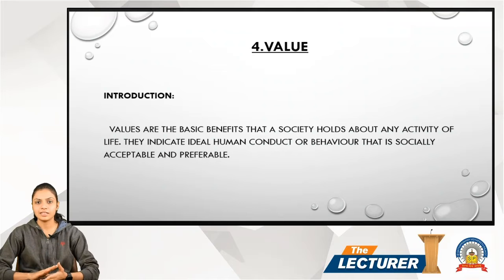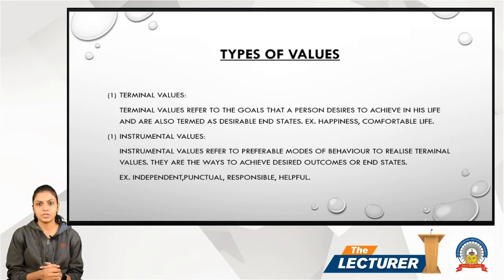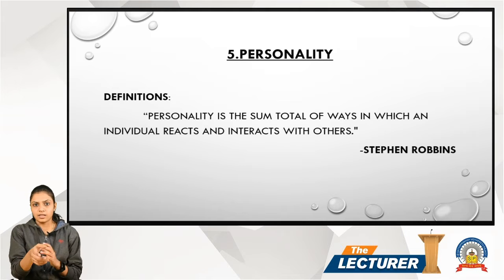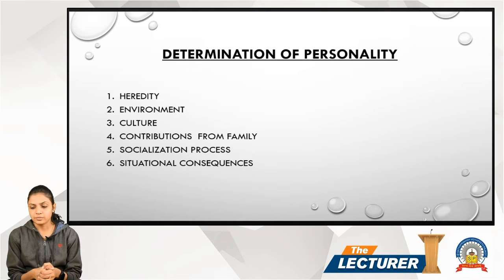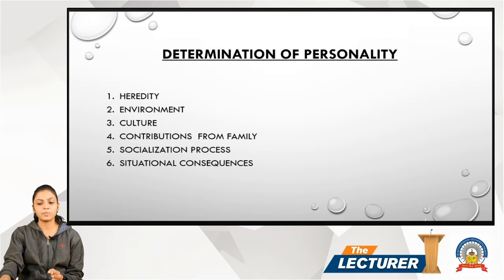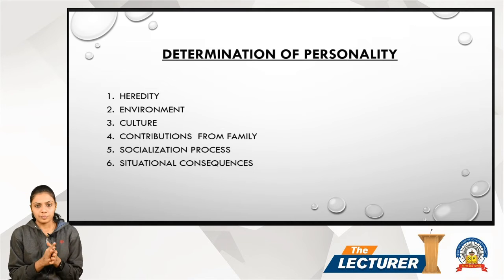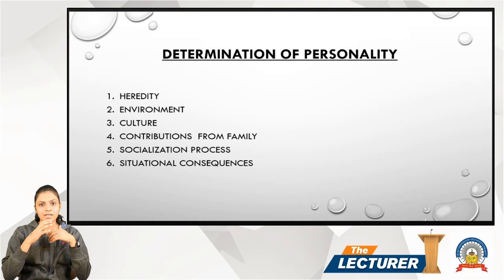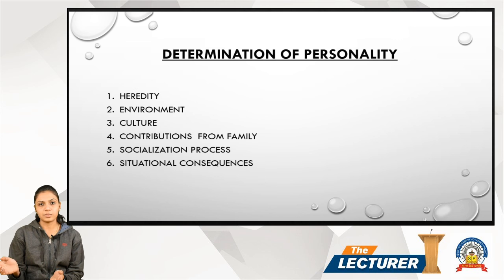Chap.: Understanding Individual Behaviour Topic: Value & Personality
Hi All,